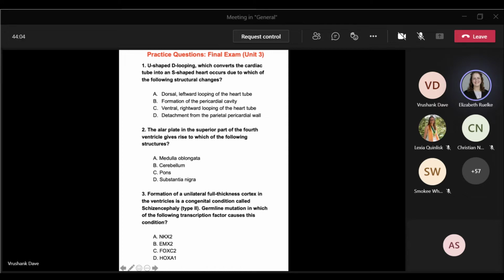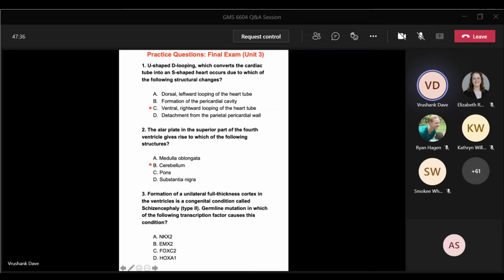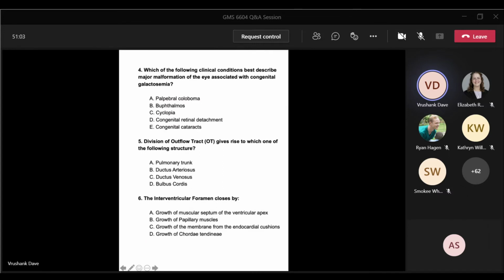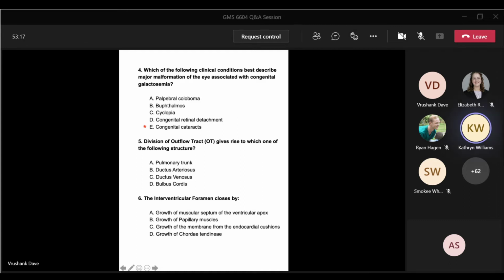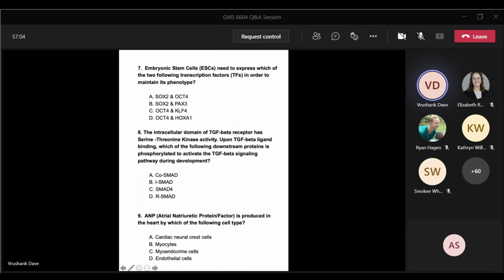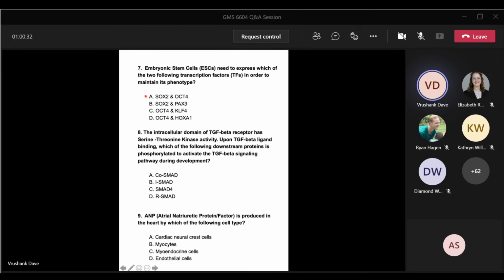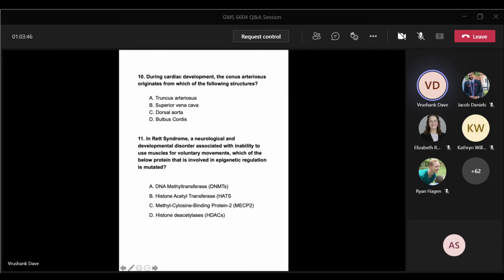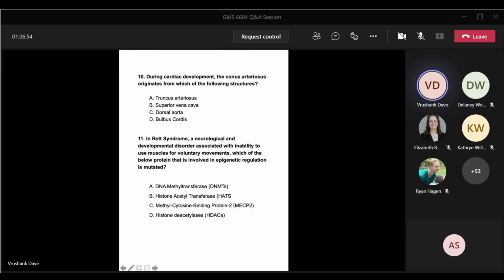Embryo Q & A